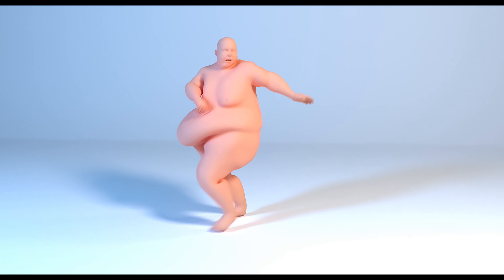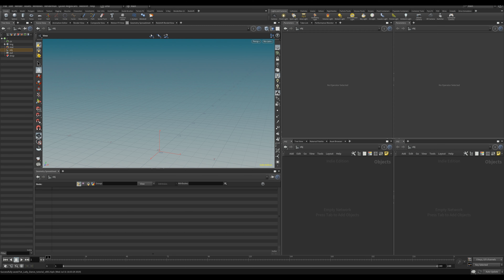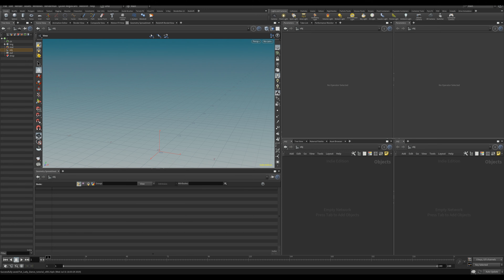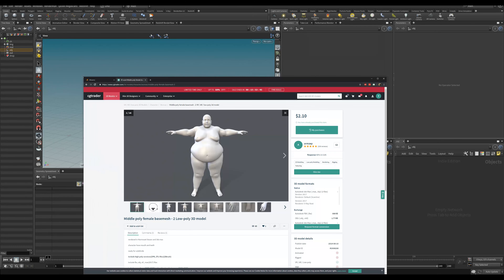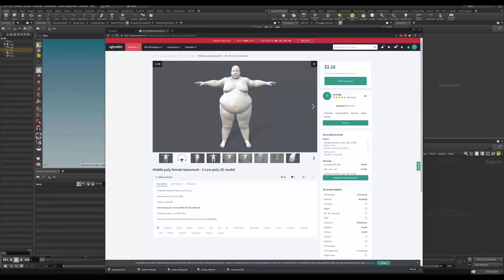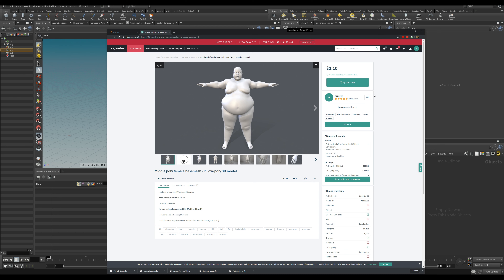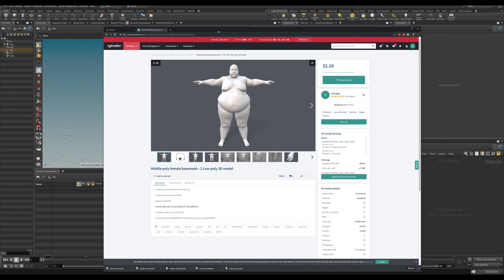Houdini Tutorial - Vellum booty shake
Extended tutorial + source files available on timvanhelsdingen.com

A friend asked about doing something like this in Houdini. I had a quick go at it for fun personal r&d and then I decided it would make for a good tutorial as well, so here it is!